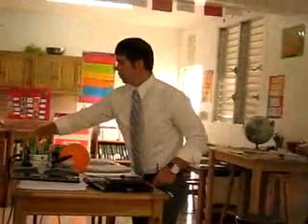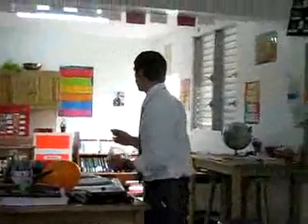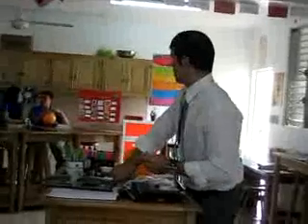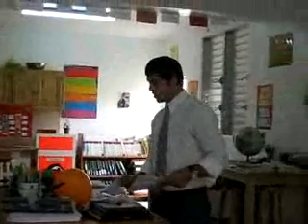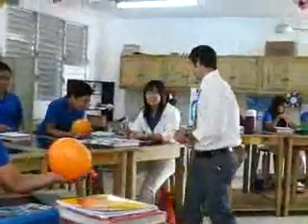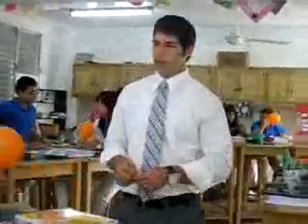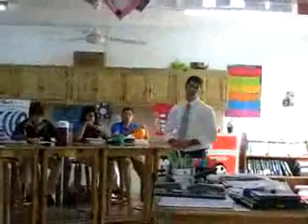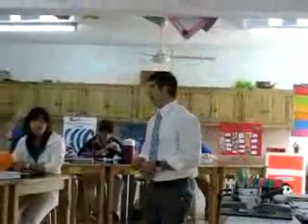Today's Earth Science class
This is nothing special, but it is an example of a regular class. We were outside the day before marking off the relative distances of the solar system, and we will be back outside working through an inquiry-based lab where the students have to calculate relative size and distance to the 1:10 billionth scale.